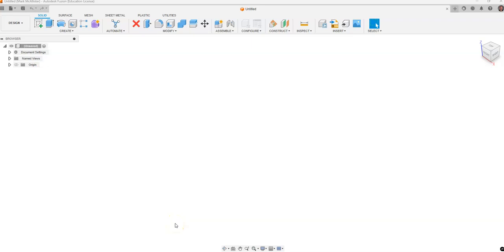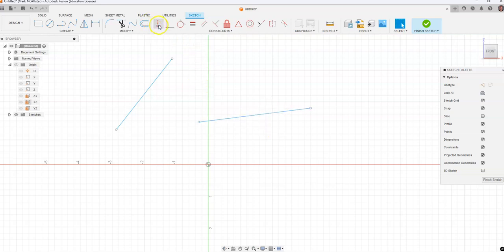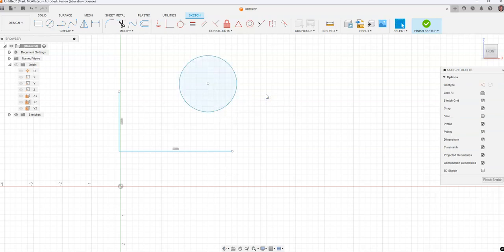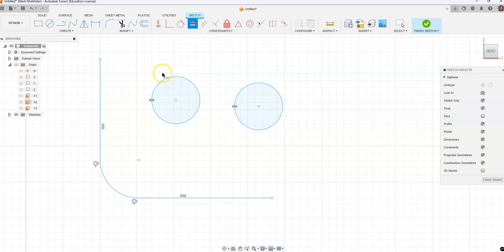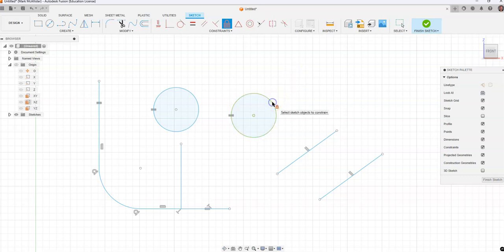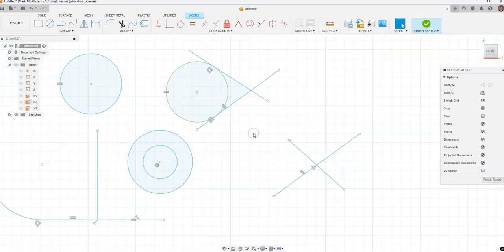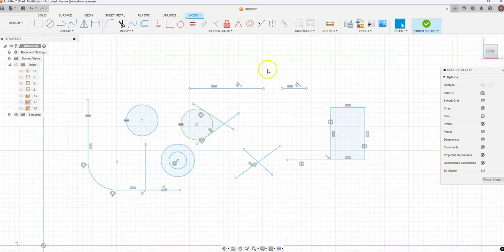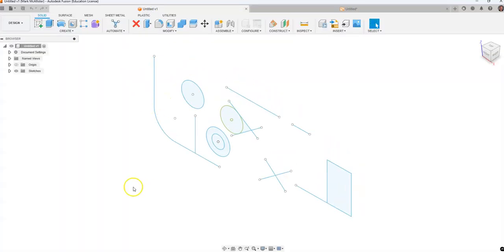Autodesk Fusion Tutorial - Geometric Constraints